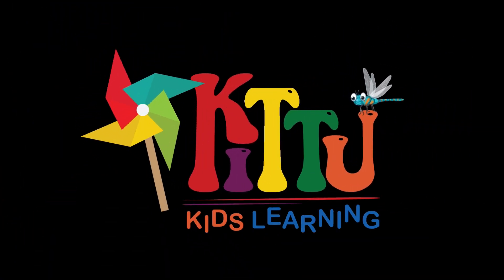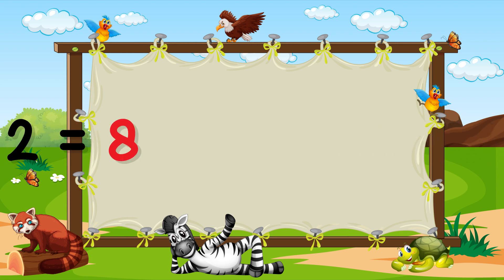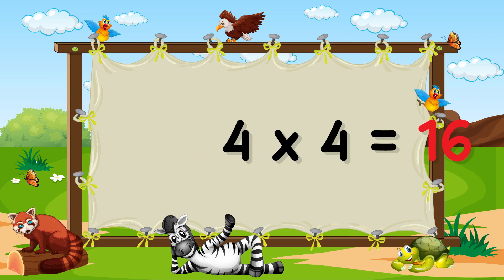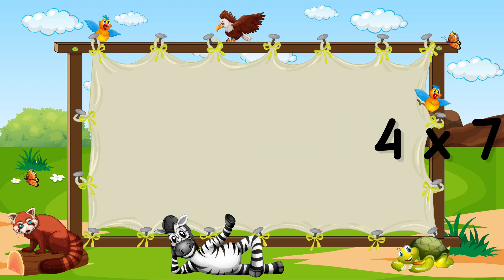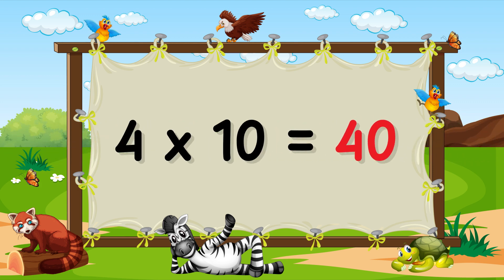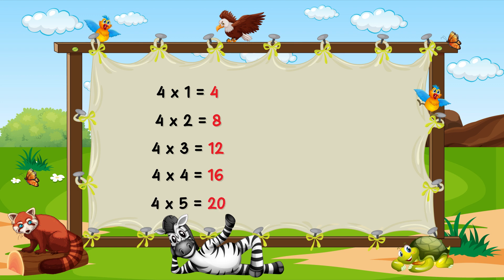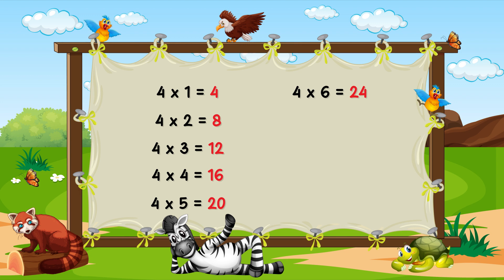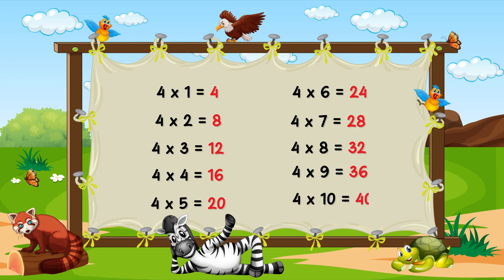Table for Four | Multiplication | A Fun and Easy Table for Kids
A table of 4 for kids is a tool designed to help children learn and practice multiplication of the number 4.By using this table, kids can learn to recognize patterns and relationships between numbers and develop fluency in multiplication of 4. The table can also be used to reinforce addition and subtraction skills, as children can see how the products relate to the numbers being multiplied. With regular practice using the table of 4, kids can improve their mental math skills and build a strong foundation for more advanced math concepts in the future.